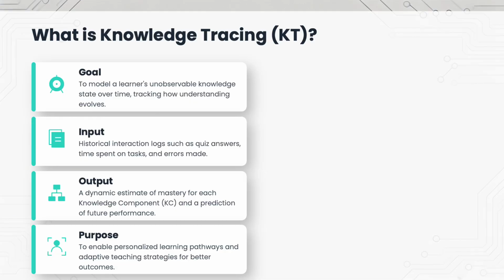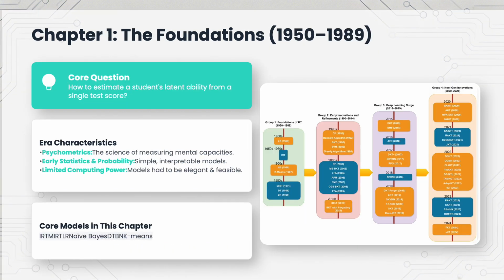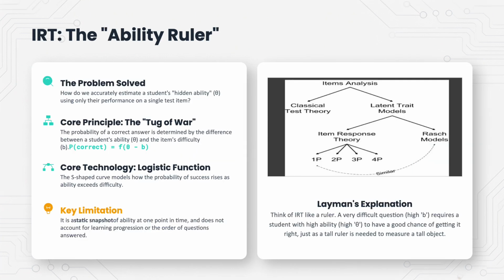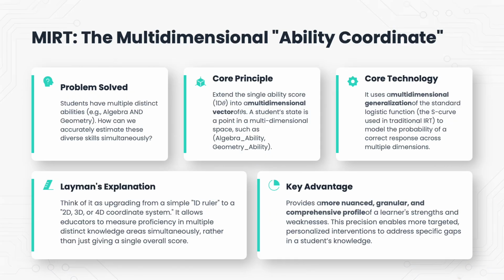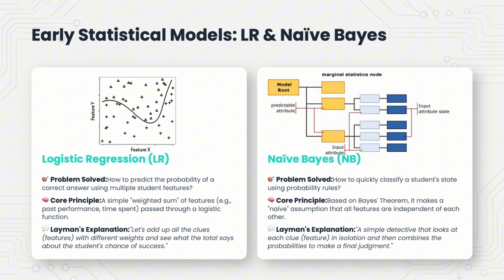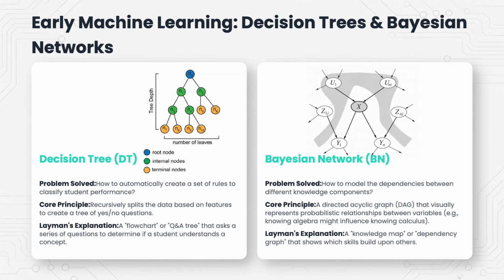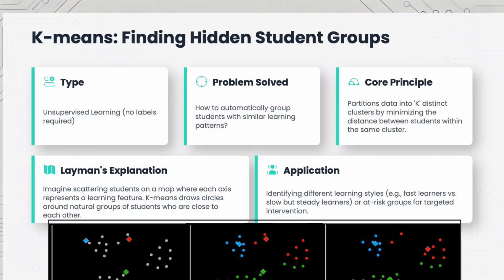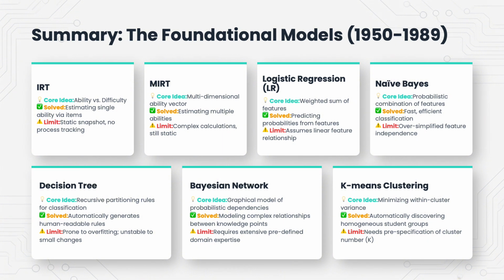Stage 1. Foundations of KT (1950 – 1989)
Stage1. Foundations of KT (1950 – 1989)